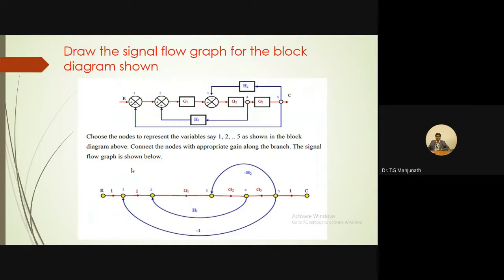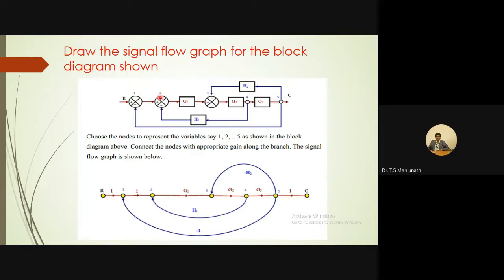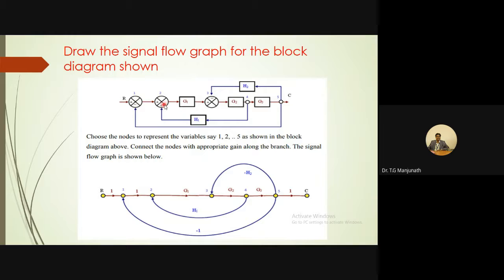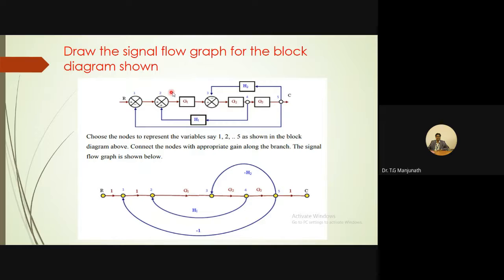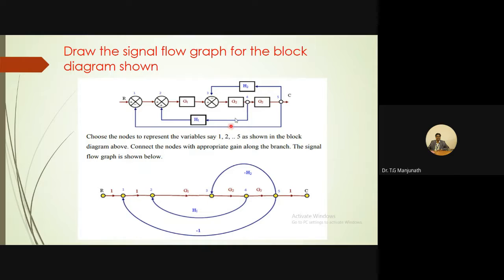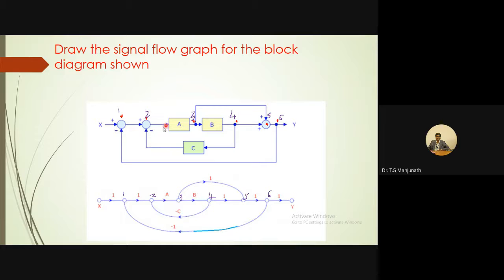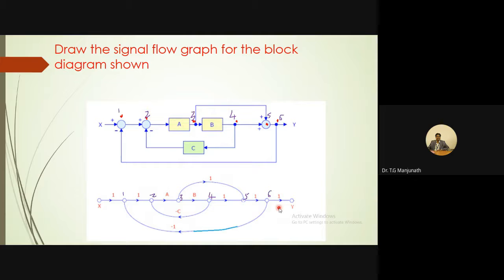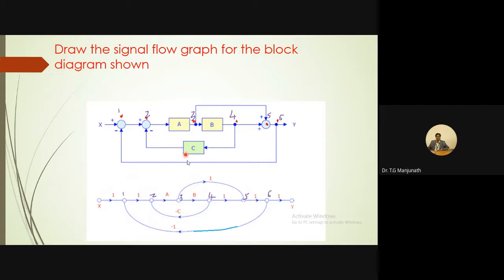Control Systems : Signal Flow Graph -1